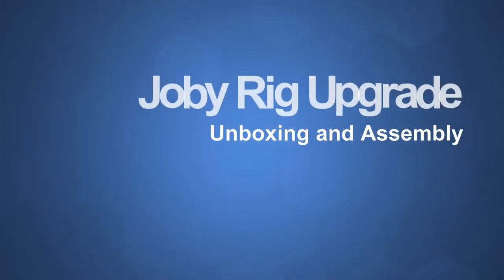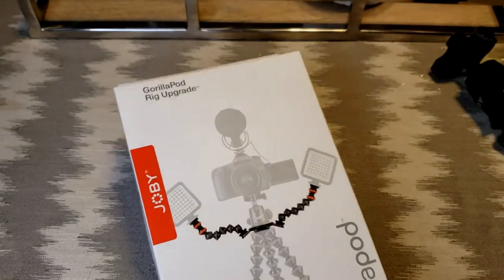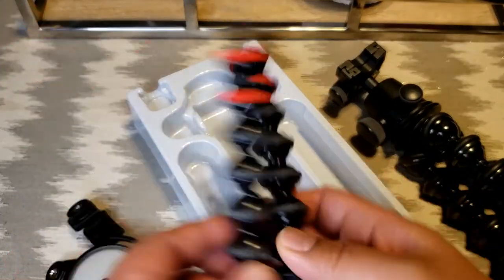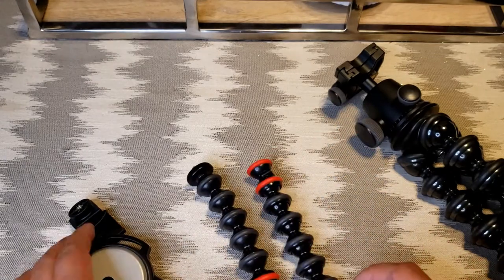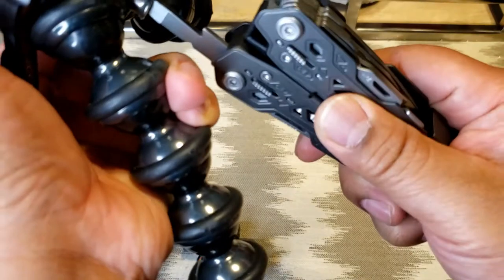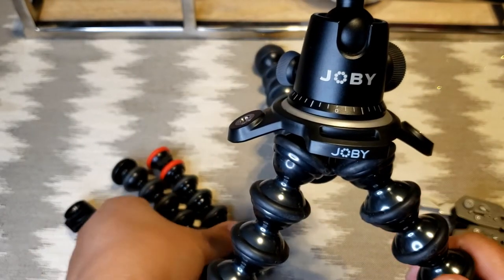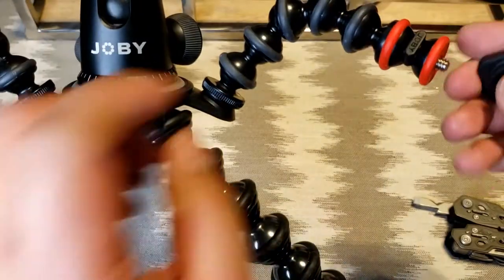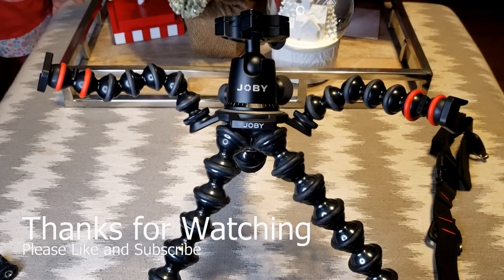Gorilla Pod Rig Unbox and Install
Received my GorillaPod Rig upgrade kit today! Victim of Black Friday Shopping spree. Fitted it to my 10+ year old Joby GorillaPod SLR Zoom...looks pretty good to me.